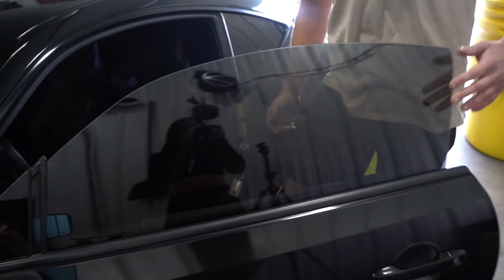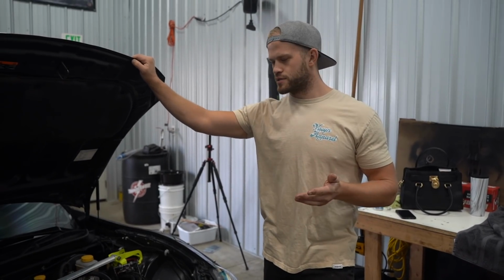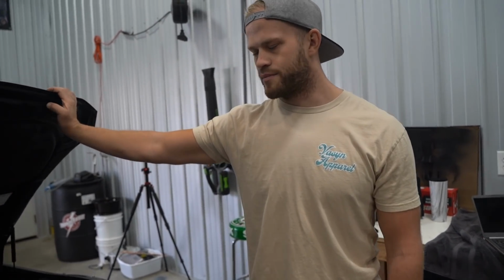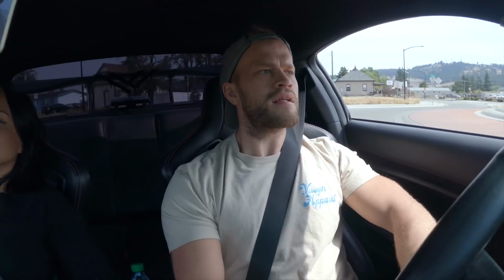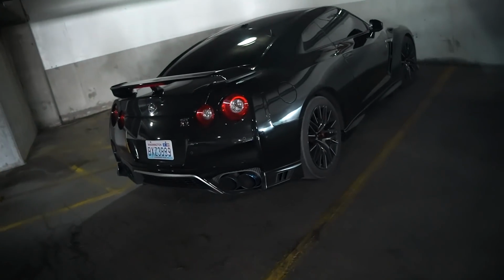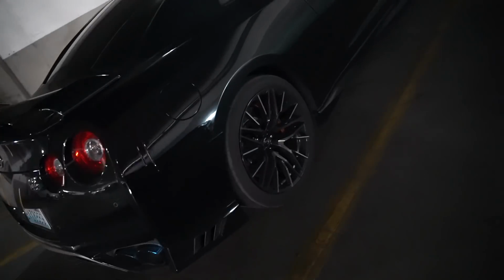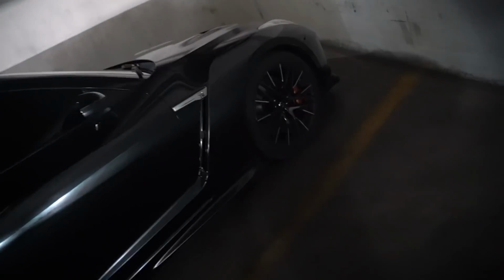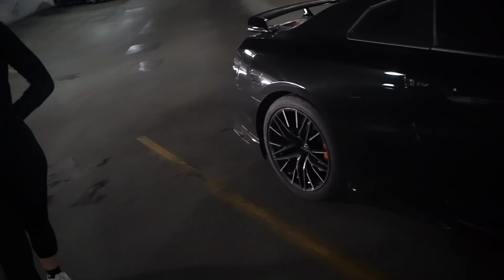The 1st Rips in the Turbo E85 FRS!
• GT86 Parts List:

Front Bumper
Front Lip
Trunk Lip
Carbon Door Cups
Hood Struts
APR Mirrors
Running Lights

➢ Brakes/Suspension/Drivetrain/Wheels:
Air Ride System
Wheels (A-Disk - (R 18x11.5 -49, F 18x10.5 -27)
Front Tires
Rear Tires
Lug Nuts
Rear Upper Control Arms
Chassis Braces
Sway Bars
Front Brake Caliper Hardware Kit
Brembo Passenger Side Caliper
Brembo Driver Side Caliper
Front Brake Rotors

Floor Mats
Touch Screen Radio
Steering Wheel
Steering Wheel Hub
Steering Wheel Quick Release

6" Dual Action Buffer
Mini Buffer
3M Compounds
3M Pads
6.5" Pads